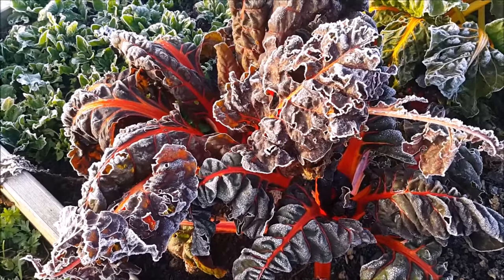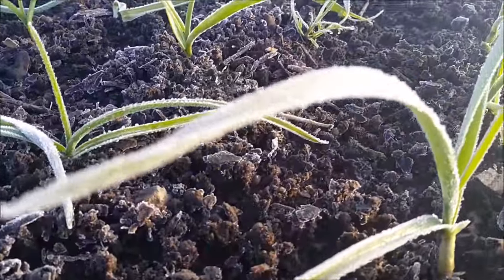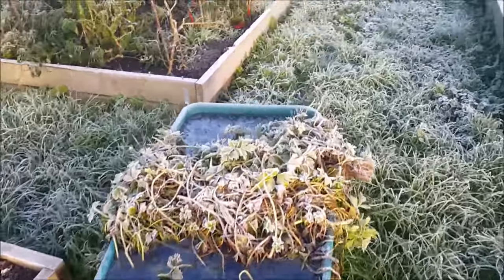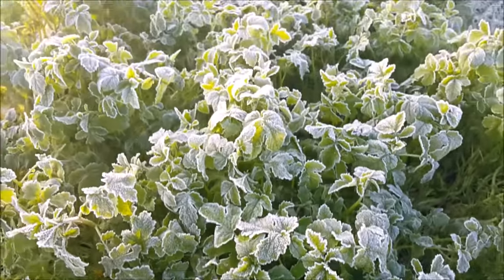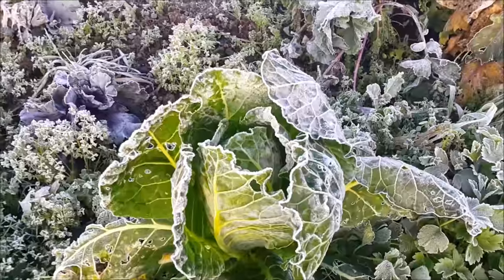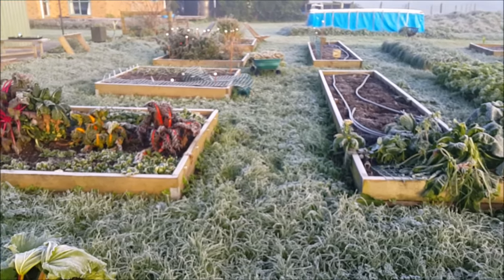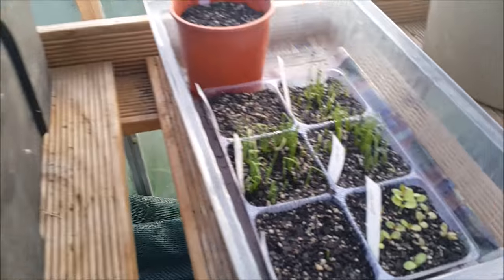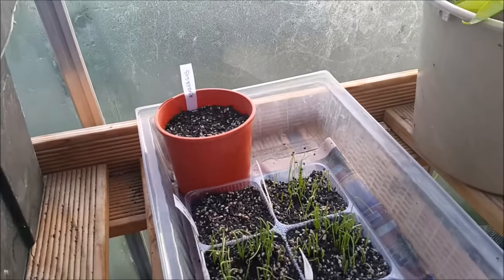It's cold outside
This is me, early in the morning. Outside.  This doesn’t happen often.  I hadn’t intended to show you the frost, but I was out there taking photos and before I knew it I was sharing it with you all.  I’m not really a morning person, but the icy landscape before me was too pretty not to share.

Cheers Sarah : o )

To see more of my garden check out my blog or look for Sarah the Gardener on Facebook and on Twitter @SarahtheGarden.